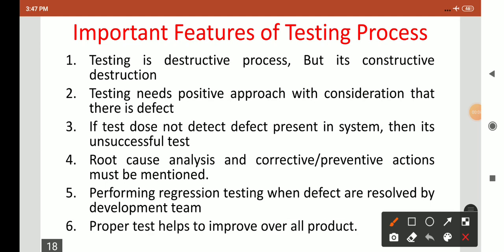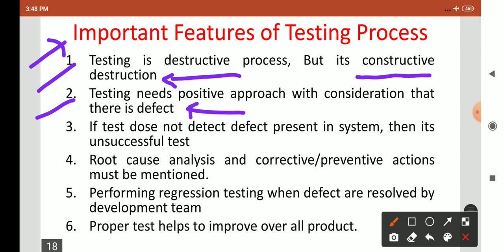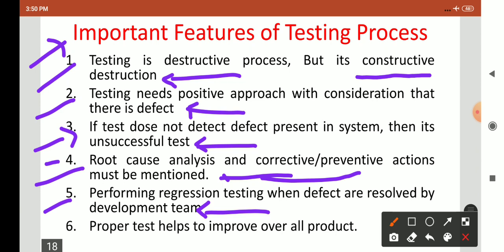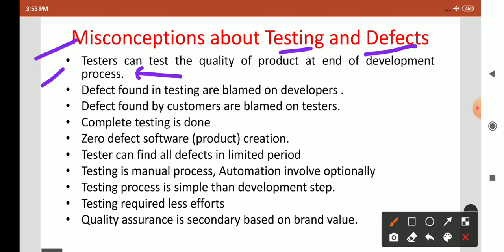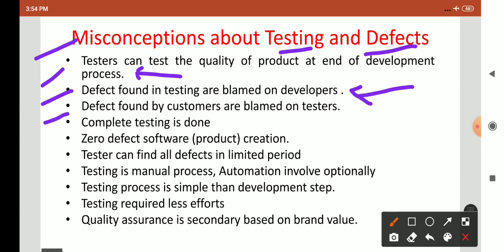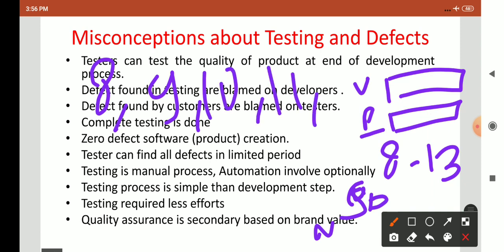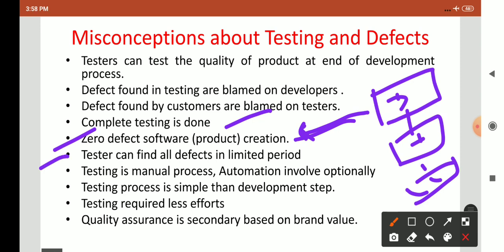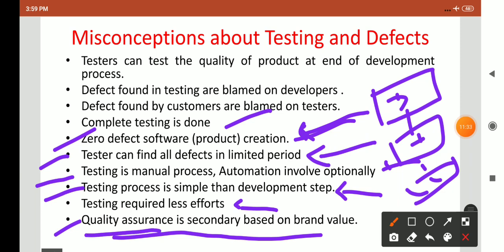STQA FEATURES OF TESTING PROCESS